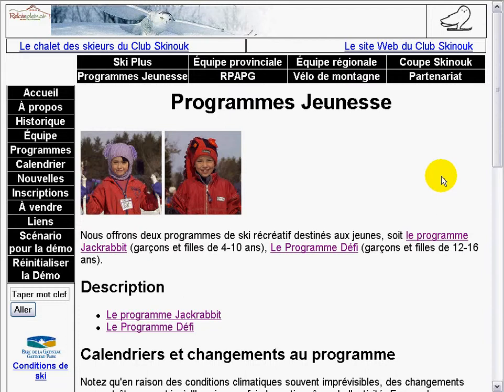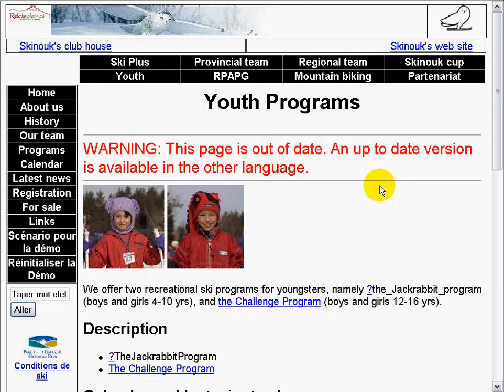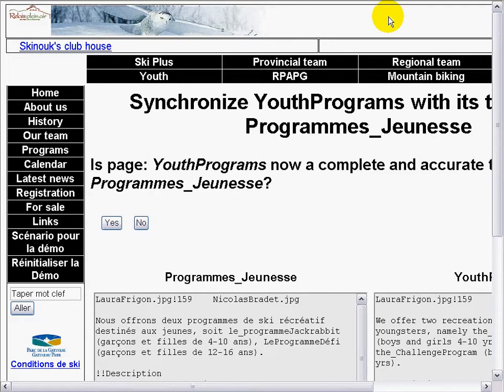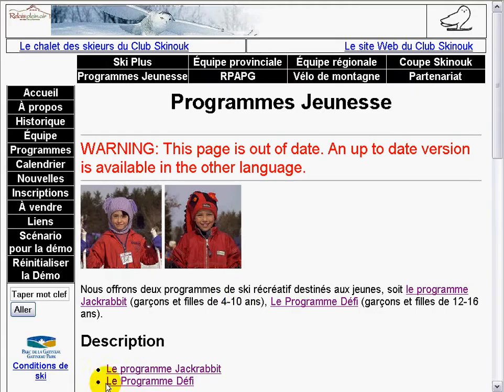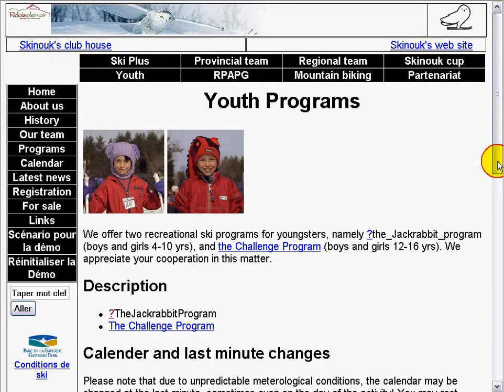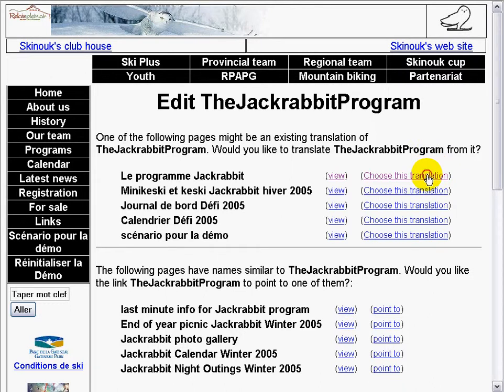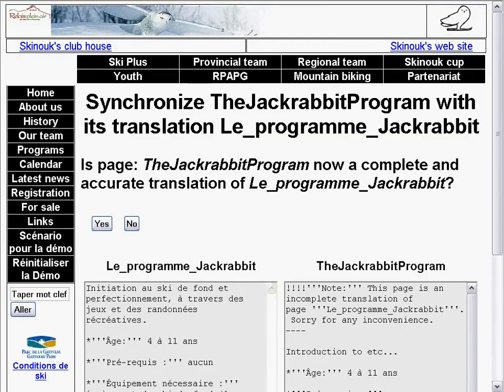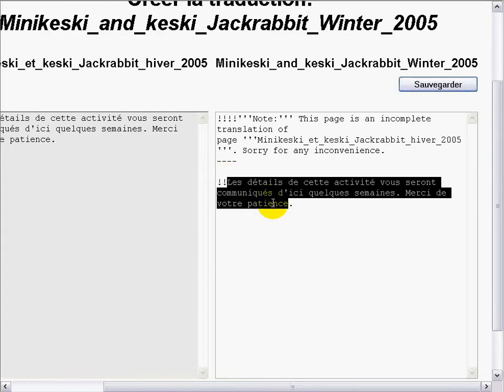demo of multilingual LizzyWiki features2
Demo of collaborative translation management features in the LizzyWiki engine.